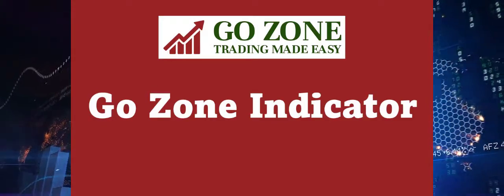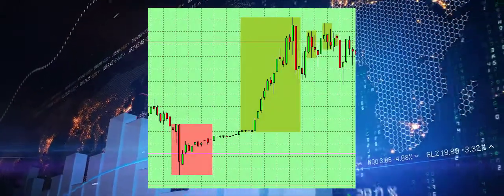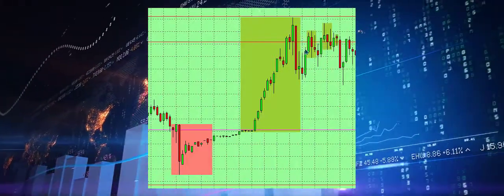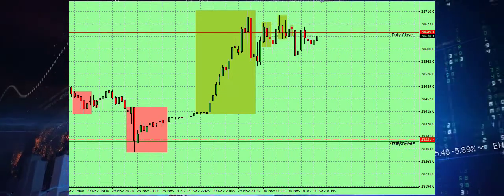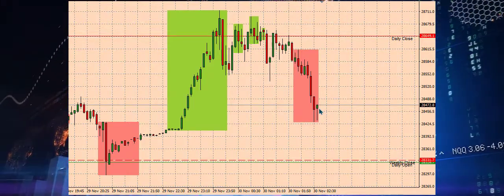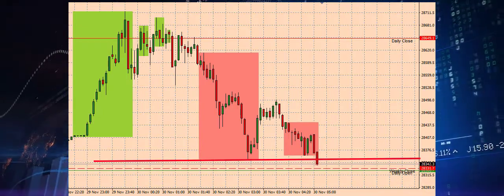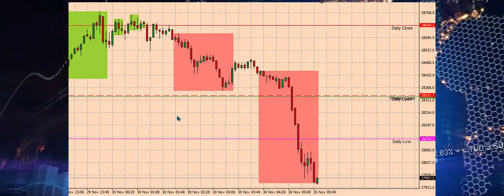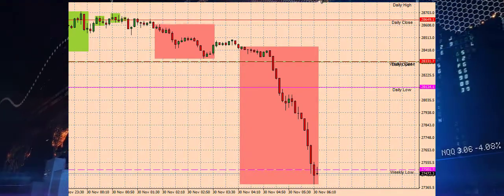Go Zone Trading Blueprint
The Go Zone Trading Blueprint is a complete, easy to follow consistent trading plan to trade any market and any time frame.